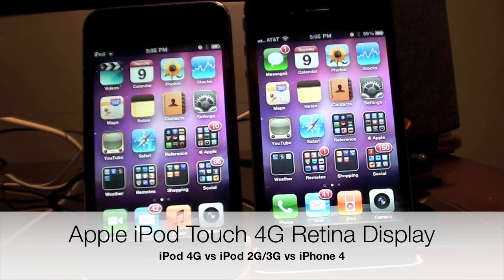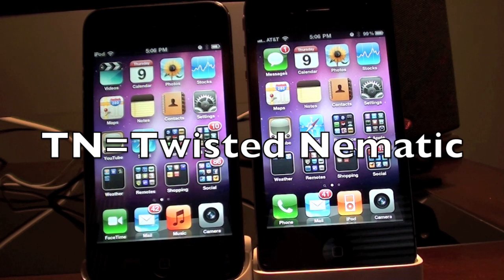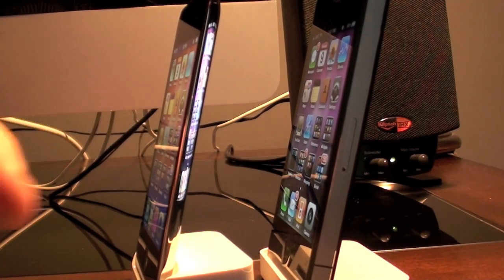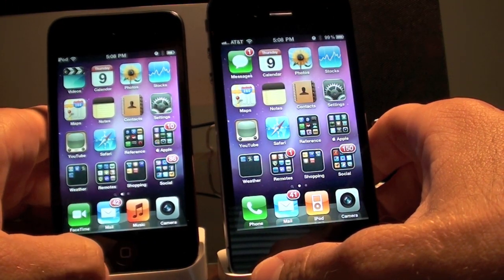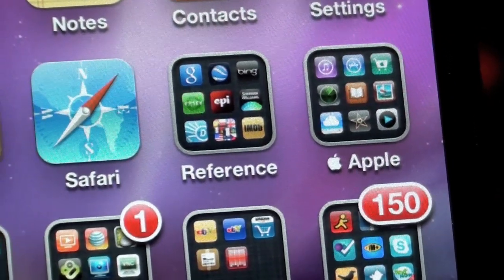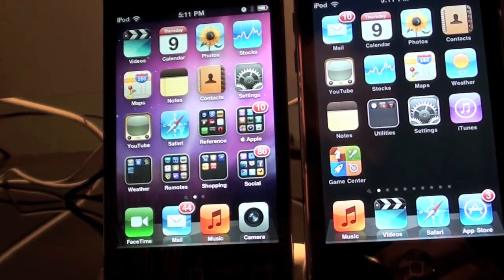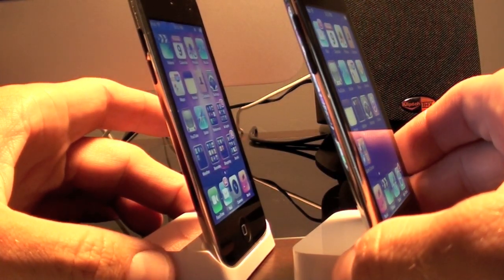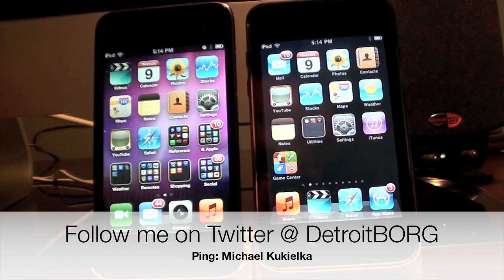Retina Display Comparison: iPod Touch 4G vs iPhone 4 vs iPod Touch 2G/3G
In this video I compare the Retina display on the iPod Touch 4G to the iPhone 4 and iPod 2G/3G